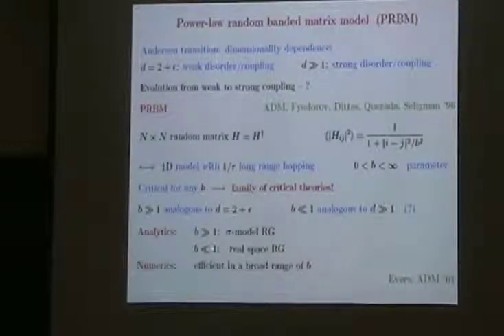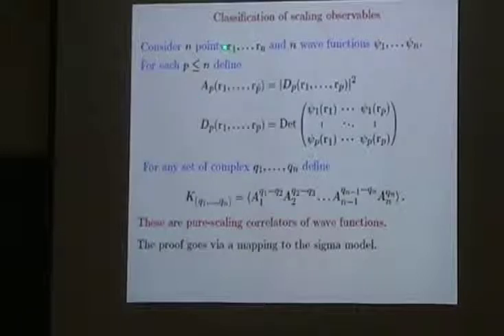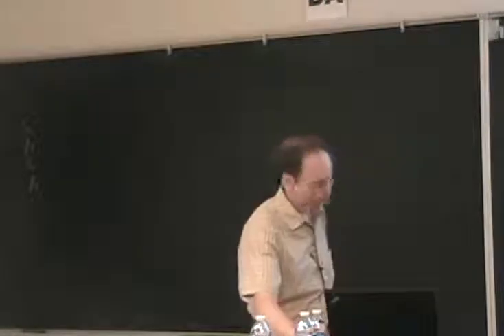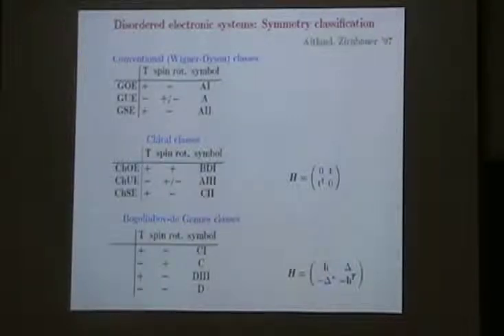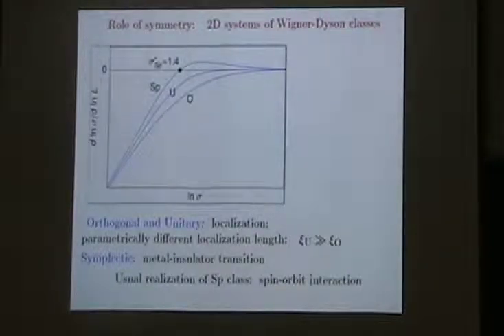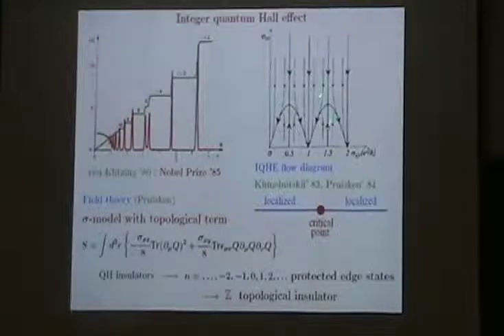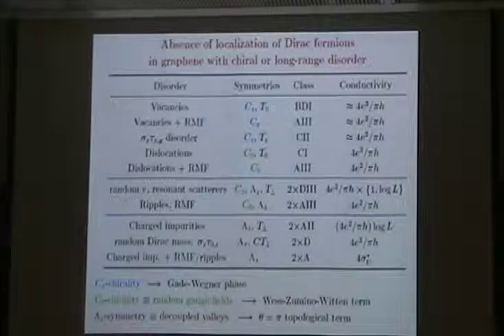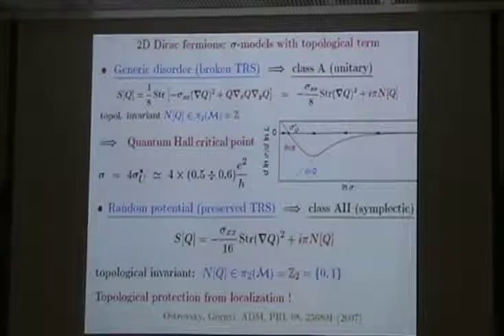2147483647 11 06 06 00 00 id fcp1